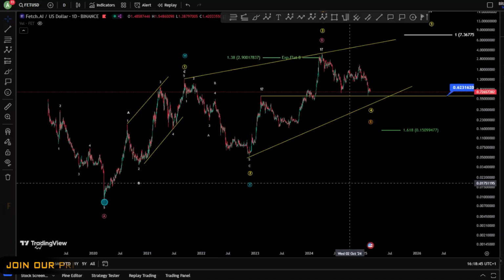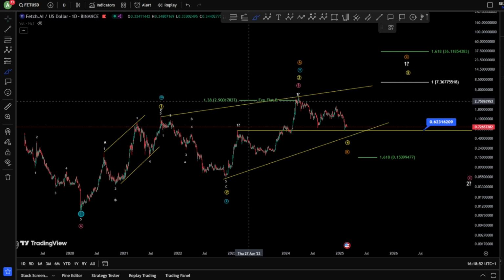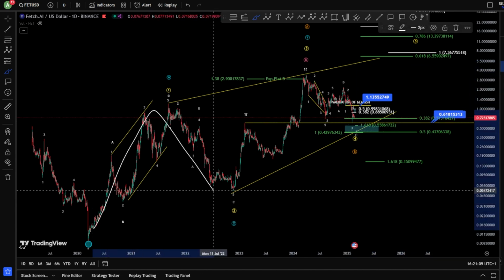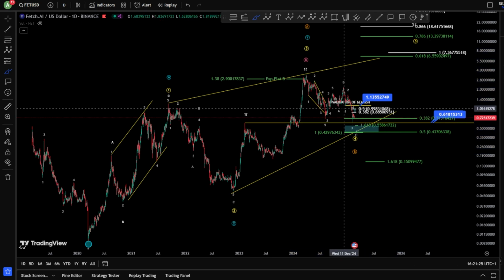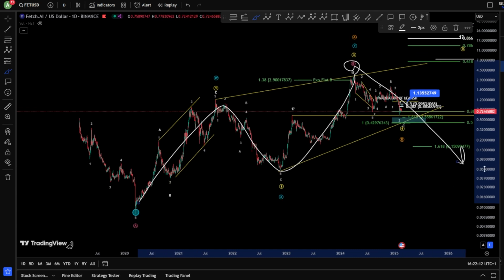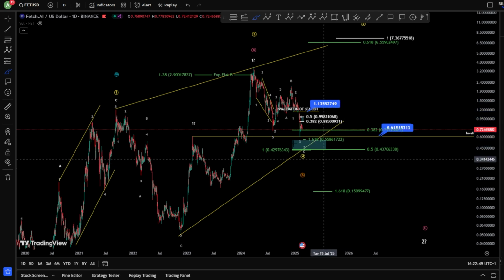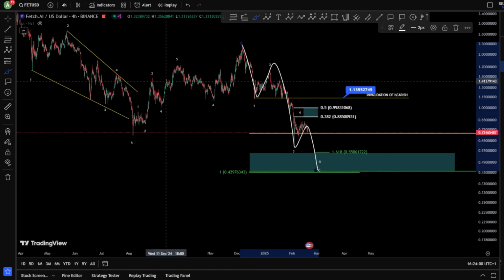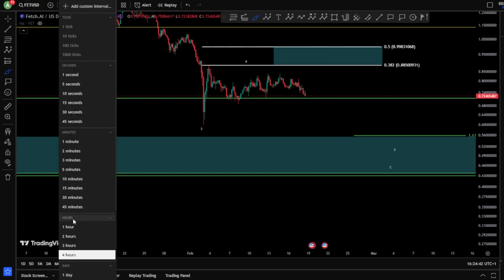FETCH.AI (FET) Massive Bullish Scenario Ahead !? You need To know this! Elliott Wave Crypto analysis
00:00 Daily | Bullish Scenarios
03:00 Daily | Bearish Scenario
04:10 4H | Bullish vs Bearish
06:25 KGT Indicator | Next Move